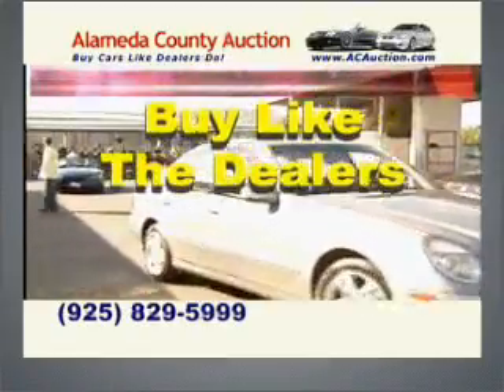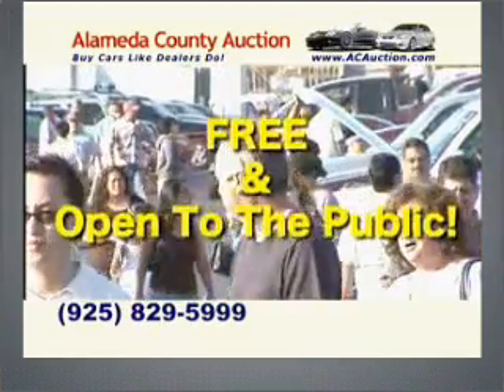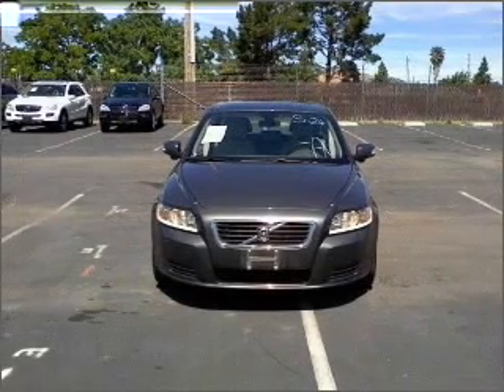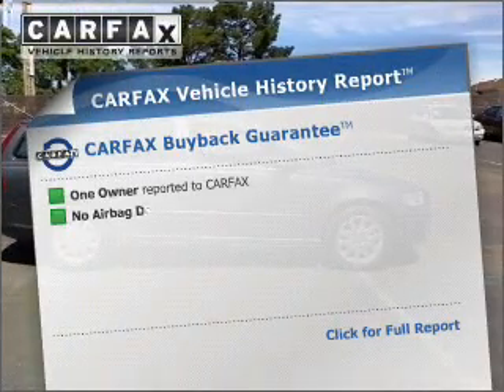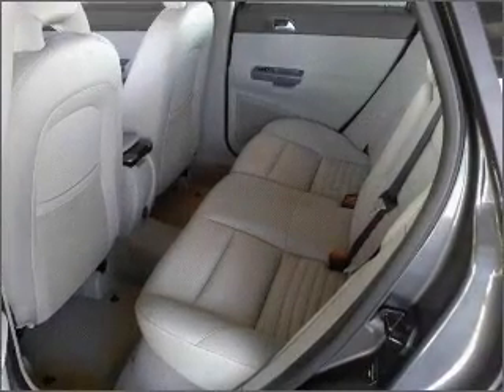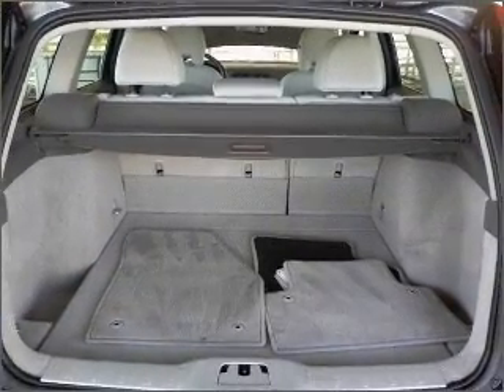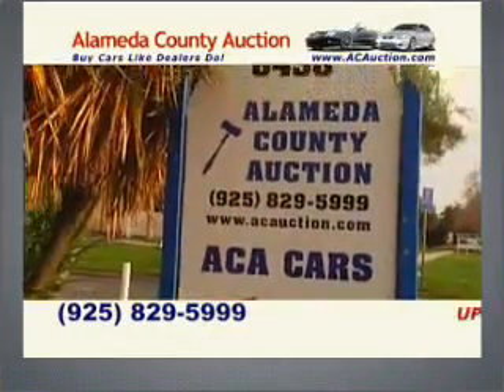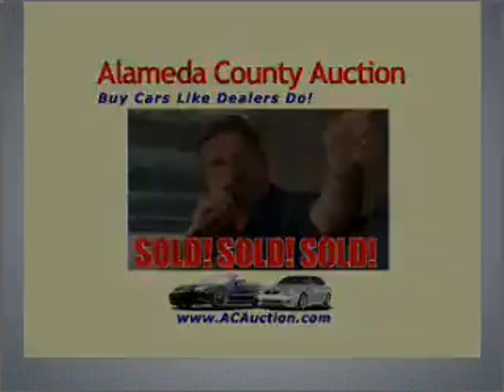2009 Volvo V50 - Dublin CA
Year: 2009
Make: Volvo
Model: V50
Trim: 2.4i Sport Wagon 4D
Engine: 5 cylinder 2.4 liter
Transmission:
Color: Gray
Mileage: 56986
Address:
6438 Sierra Ct.